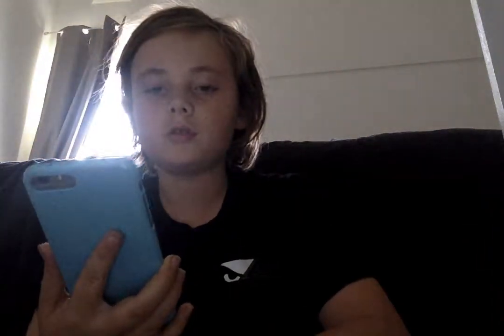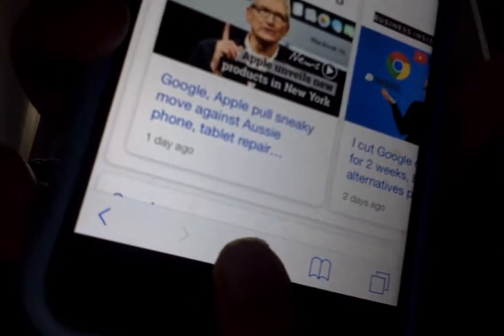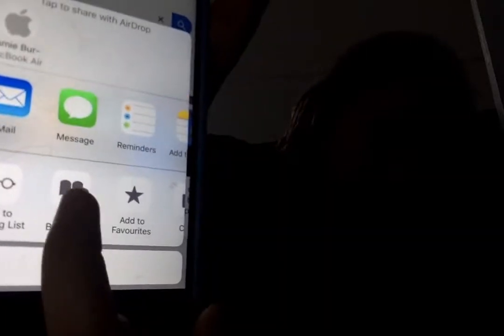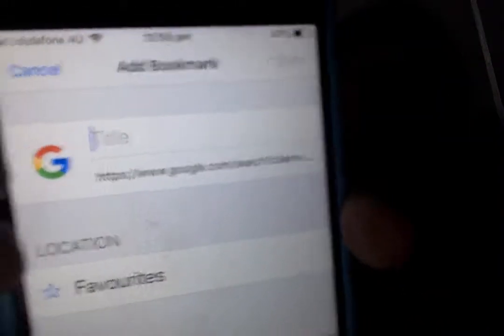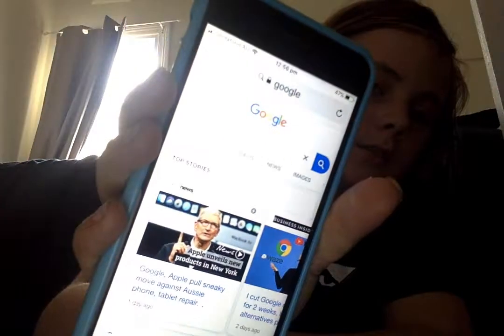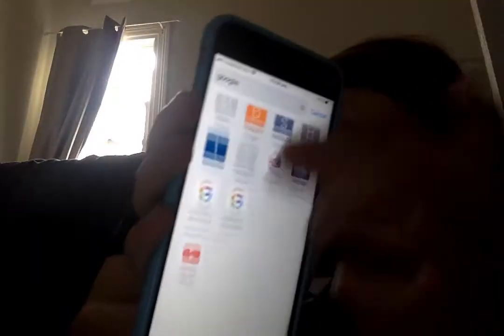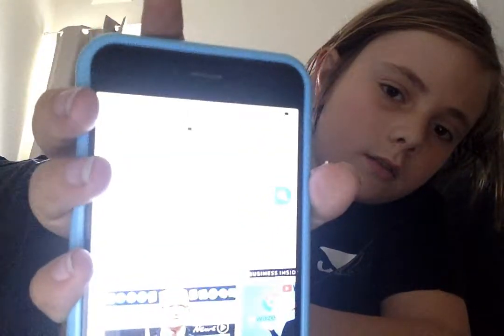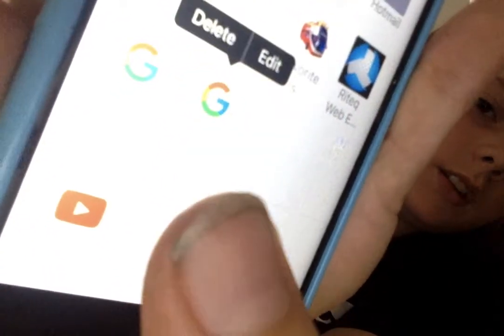How to inspect on IOS! (READ DESC)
Hi guys, when you watch this video go onto this link and watch the video then do that but in IOS! The inspect is the most important part!